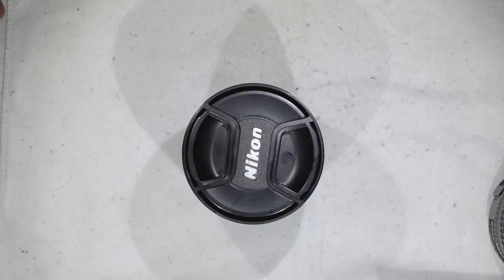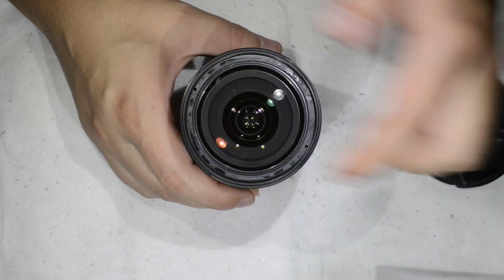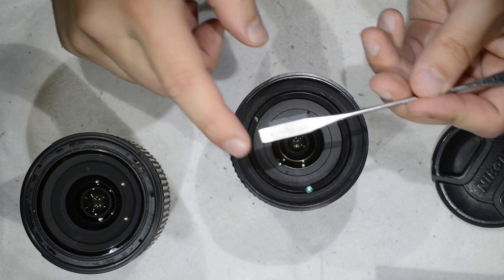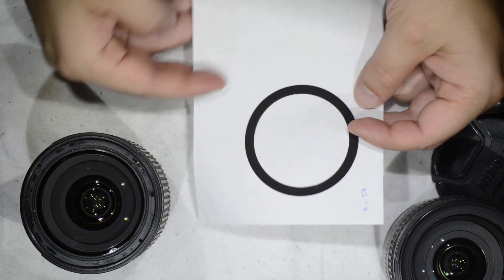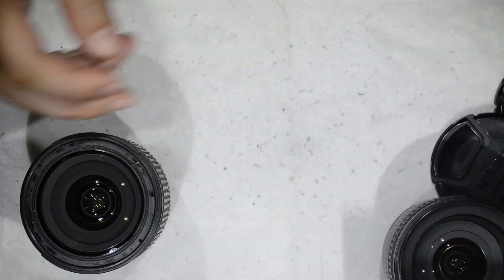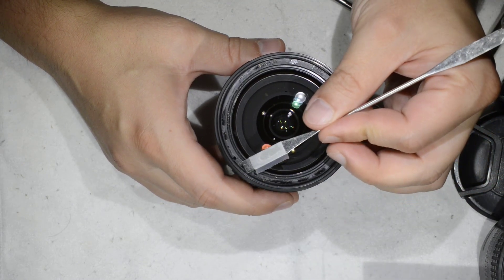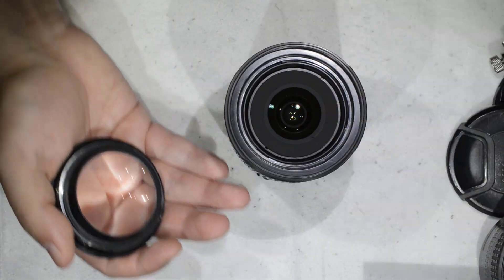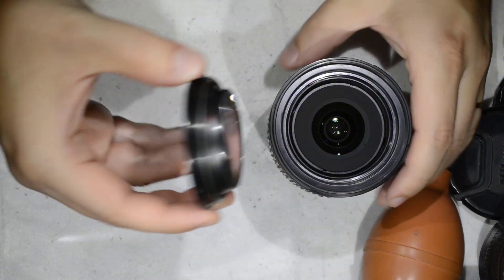Nikon Nikkor 18-105mm or 18-135mm : Dust and Fungus cleaning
Hello friends,

Today we remove dust and fungus from a Nikon Nikkor 18-105, or a Nikon Nikkor 18-135. These are the kit lenses of many cameras and they are really good. Today they are found really cheap, and are very good companions for many photography ventures. It is also a good companion for any Nikon DX camera.

flat screwdriver set